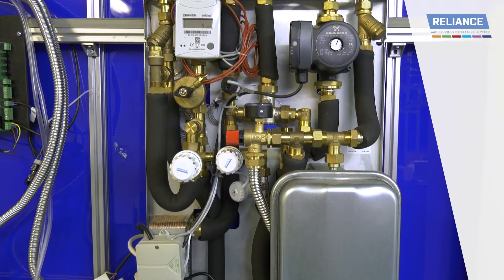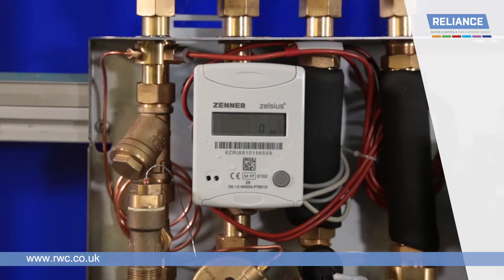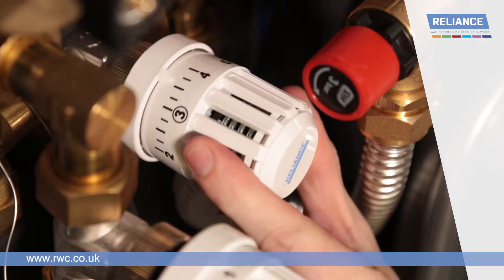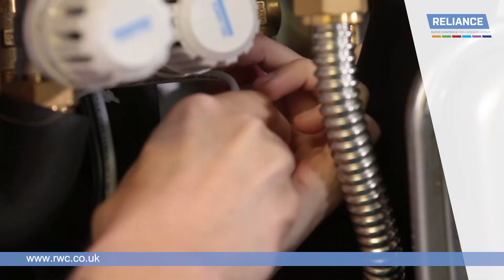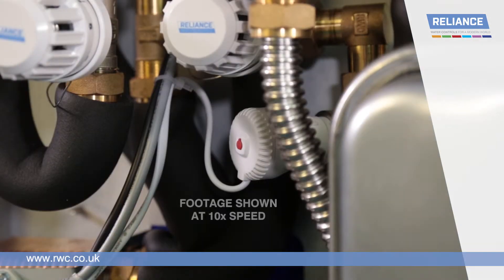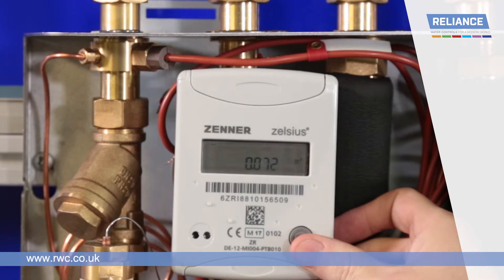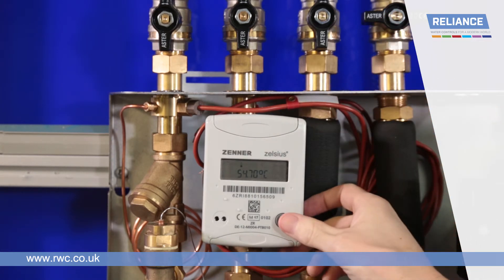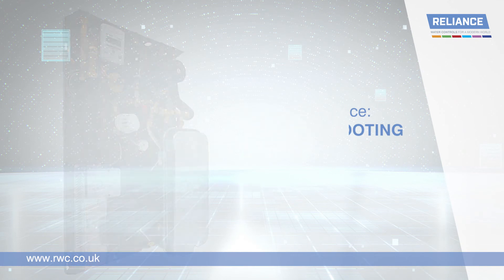How To Install A Radiance TIU - Helping Hand - Reliance UK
Reliance Radiance Thermal Interface Units (TIUs), offer the perfect solution when an instantaneous or stored hot water system is required in a community heating network installation as they can be adapted to exact requirements.

Designed with simplicity and ease in mind, we have put together this short video to help installers see how Reliance Radiance TIUs are installed.